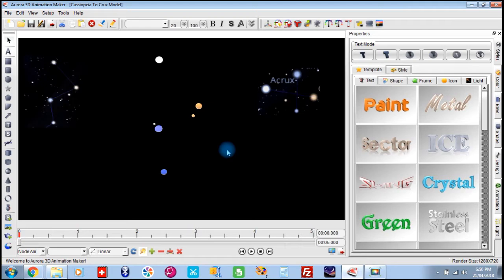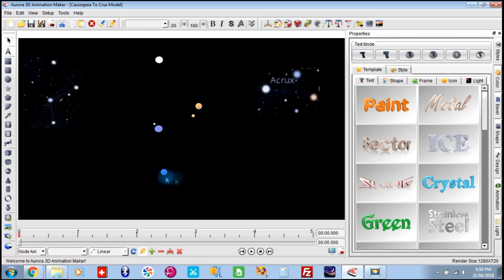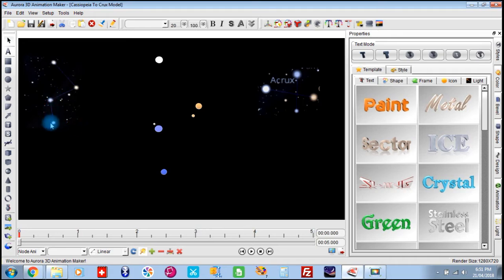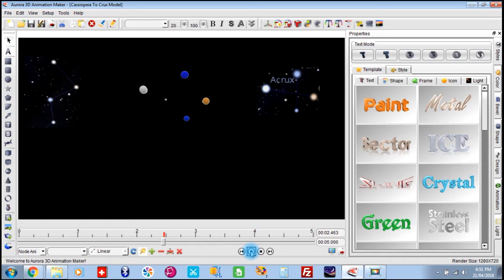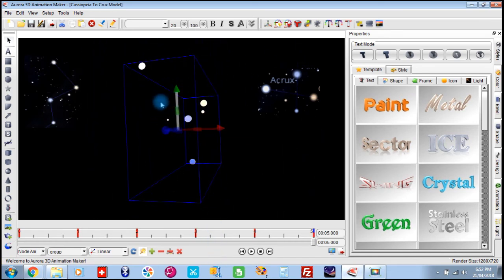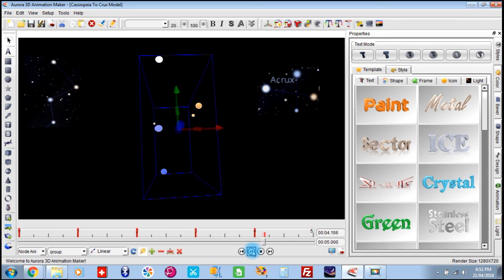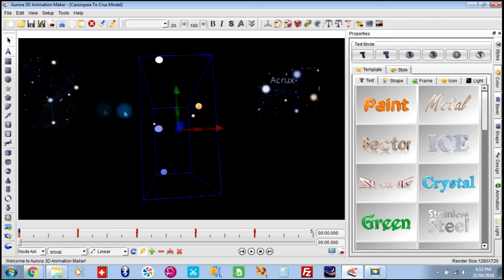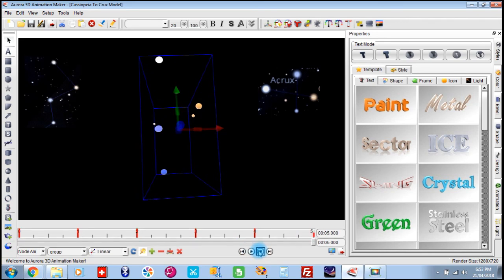Southern Stars, Could Southern Cross Be An Angled Reflection Of Cassiopeia? (Pseudo) 3D Morph Test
During making the video before last I thought I'd have a go at morphing Cassiopeia to the Southern Cross (Crux) In my Pseudo 3D Program. I wasn't even going to do this but then thought I'll throw it out there and see what you guys think. I'm not saying it's correct in any way shape or form just want feed back if you think it may be worth pursuing further.

Only constructive criticism is welcome on this video/channel.

Globe defenders here for defending the globe only are not welcome here!

🟢 It was a personal attack and/or name calling.
🟢 Your channel is empty/no content and most likely is a disgusting sock account.
🟢 You dropped a link with no explanation of what it is to or maybe YouTube didn't let it through.